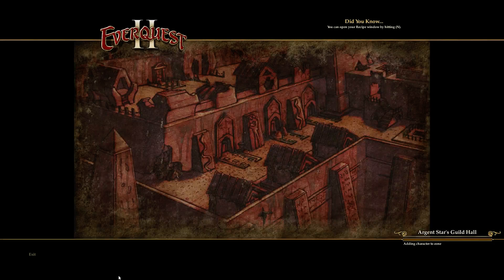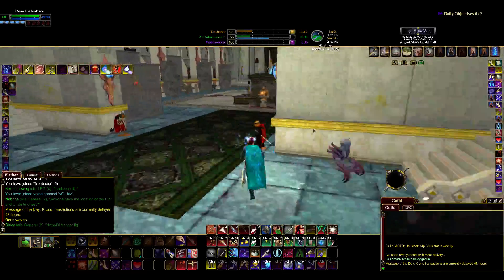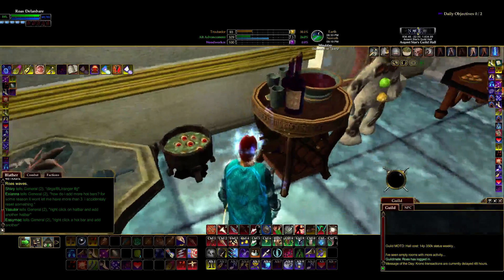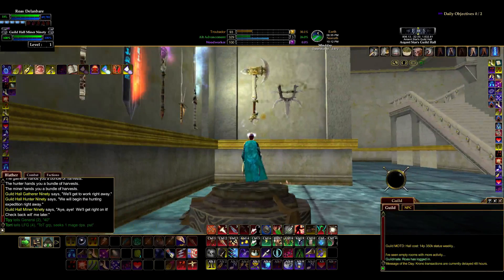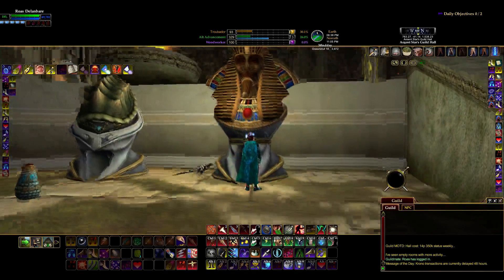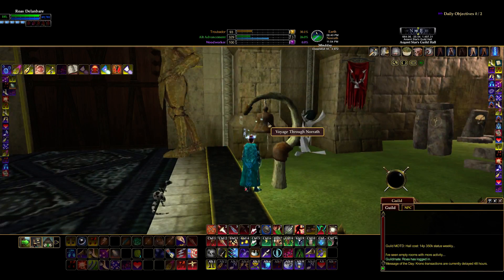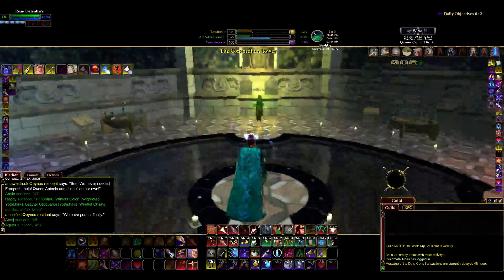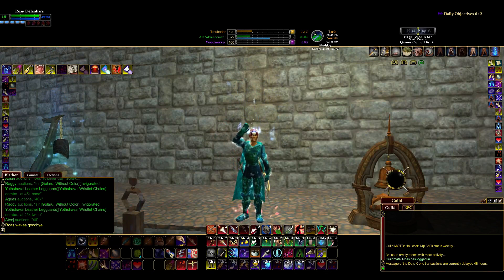EQ2: Qeynos tour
A somewhat guided tour at Qeynos and the LOVELY guild hall of the INCREDIBLY AWESOME GUILD, Argent Star! And by awesome, I mean really lame.